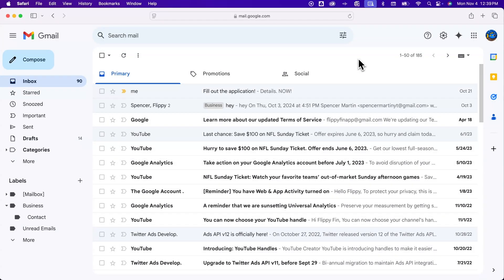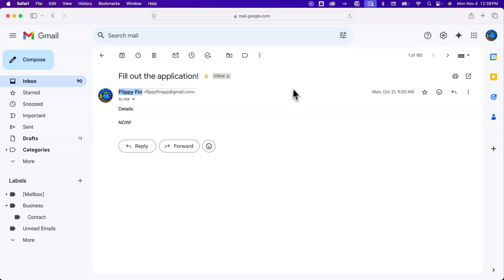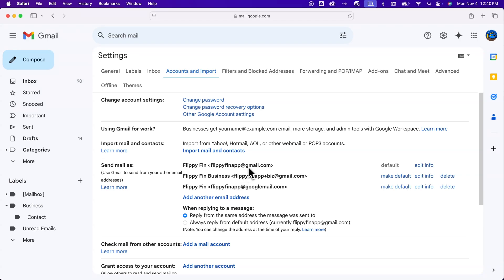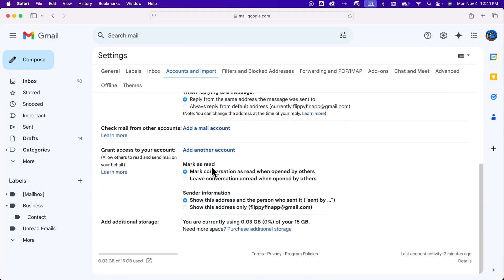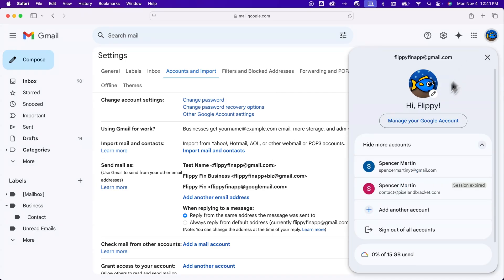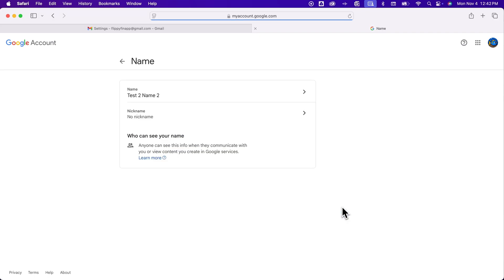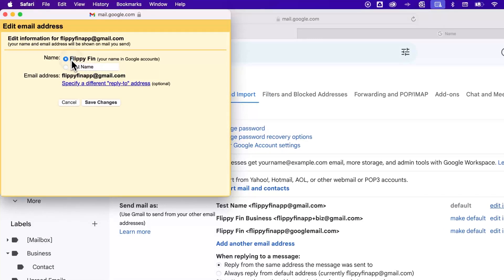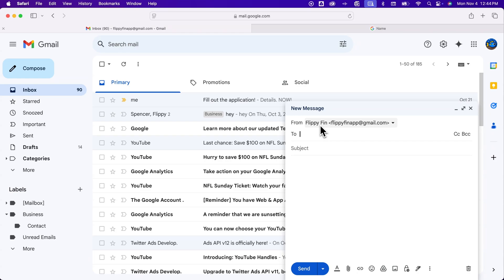How to Change Gmail Name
In this Gmail tutorial, learn how to change your Gmail name. You can change your name in Gmail that shows up when you email someone by changing your name in your Gmail settings. You can also change the name on your Google account to match or be separate.